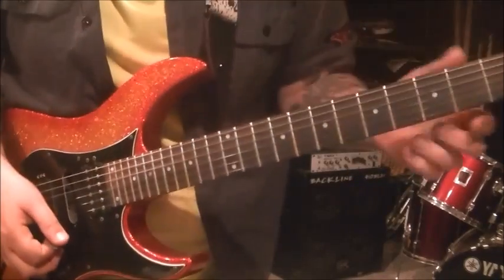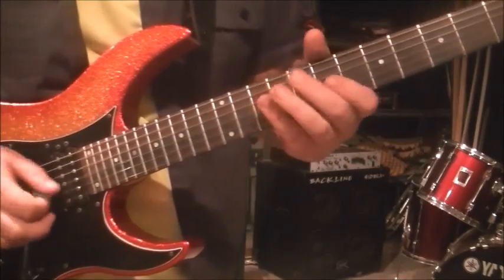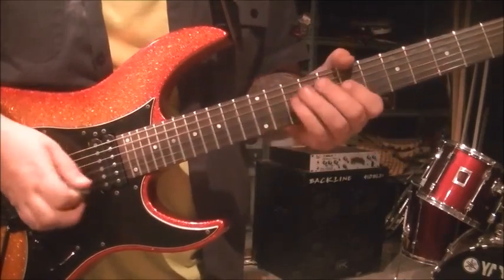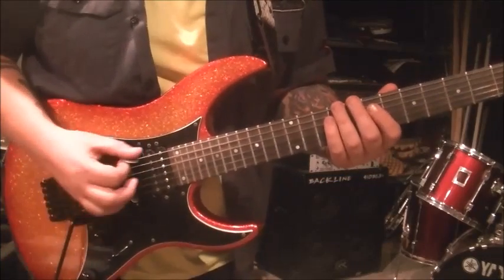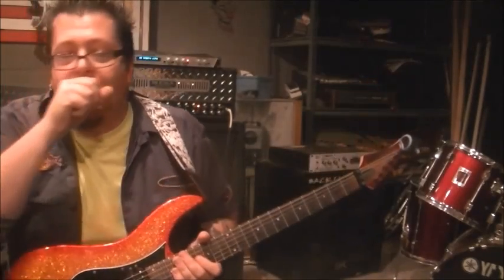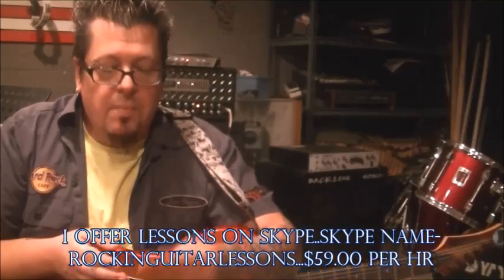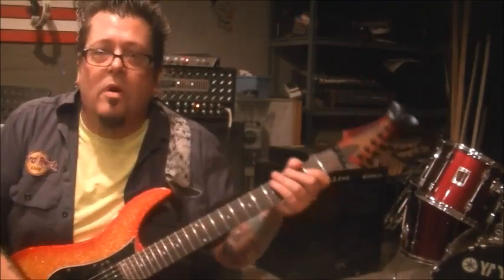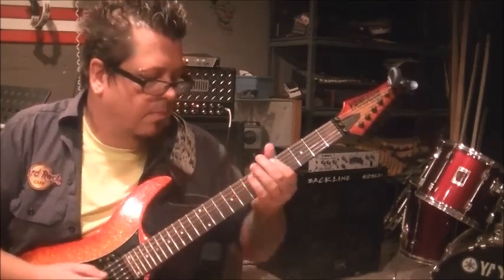As I Lay Dying 94 Hours Guitar Lesson + Tutorial